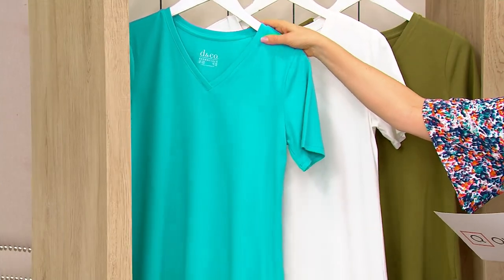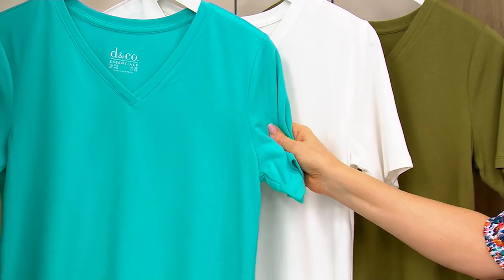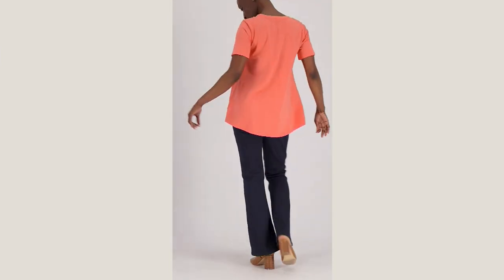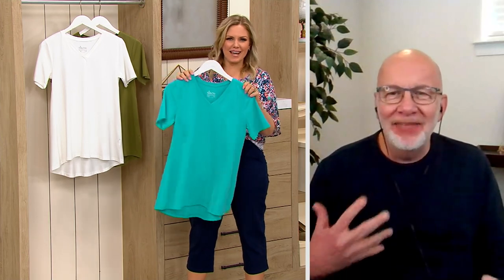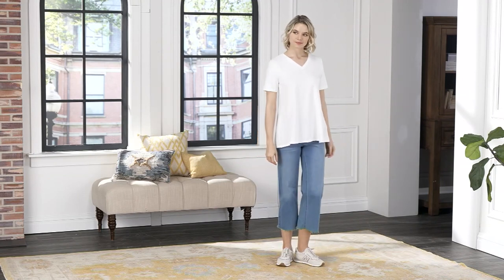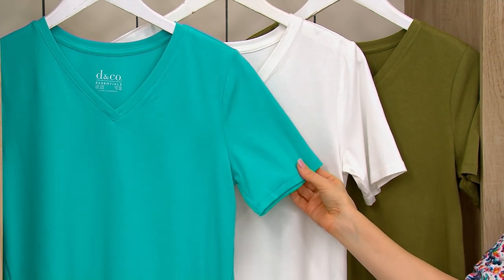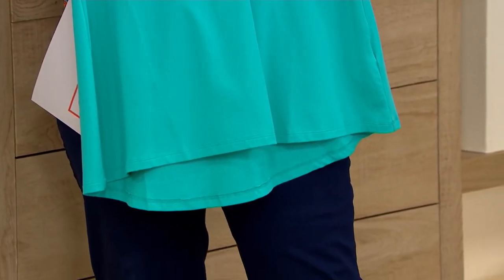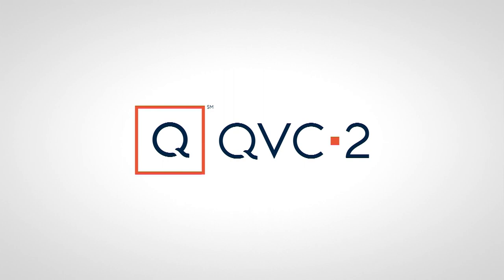Denim & Co. Essentials Jersey V-Neck Short Sleeve Swing Tunic on QVC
Denim & Co. Essentials Jersey V-Neck Short Sleeve Swing Tunic

Mix up your daily fashion rotation with this V-neck tunic that spruces up the monotony of your tee collection. Pair it with denim for a casually chic look. From Denim & Co.&reg; Fashions.